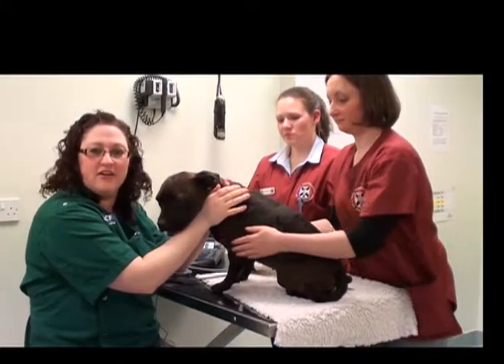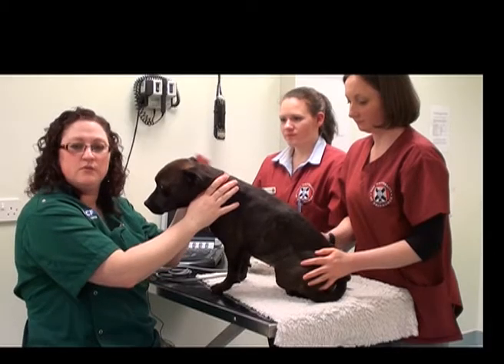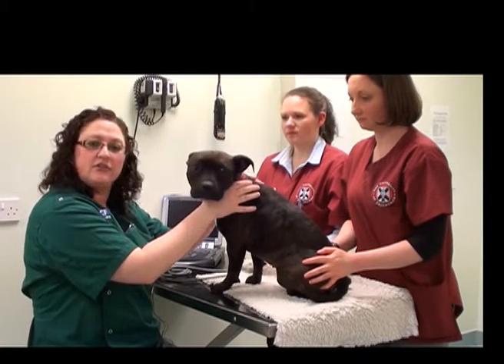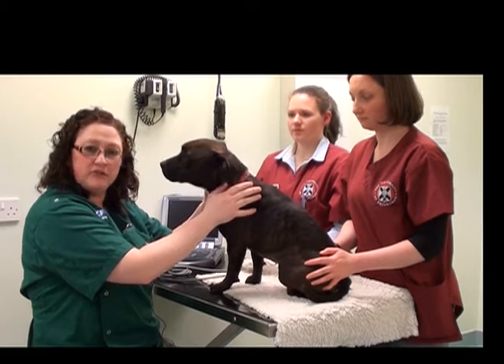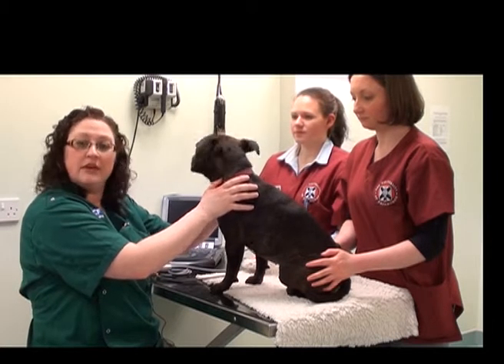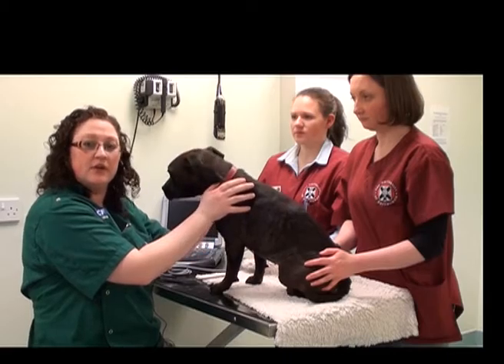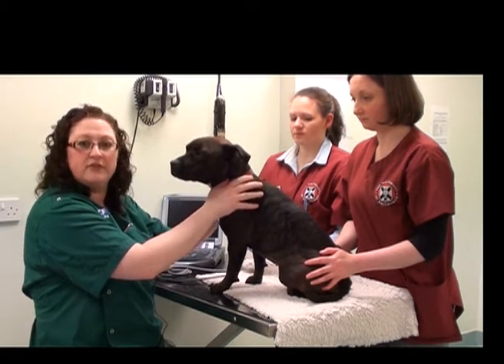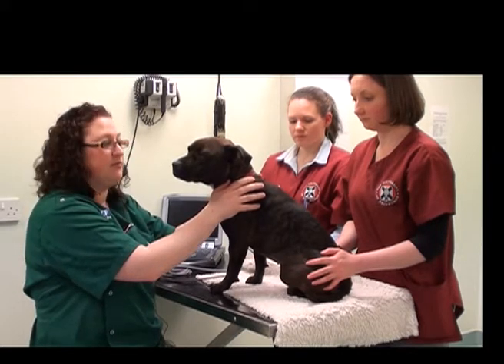Small animal abdominal ultrasound video 9 HD - Completing the abdominal ultrasound exam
Instructional videos by Kimberly Palgrave BS BVM&S MRCVS which gives a step by step approach to performing an abdominal ultrasound exam in the small animal patient. This video contains tips on how to set up the controls on your ultrasound machine in order to optimise the quality of your images and get the most out of your equipment.